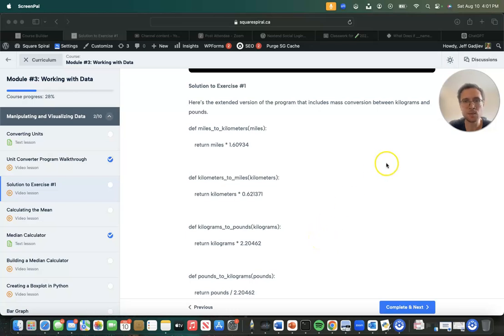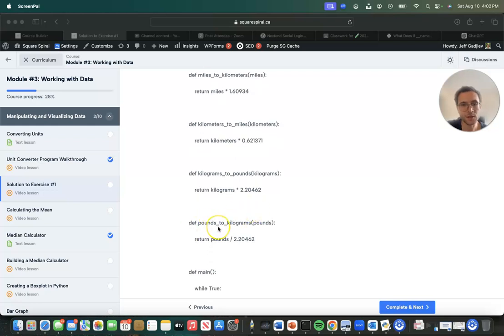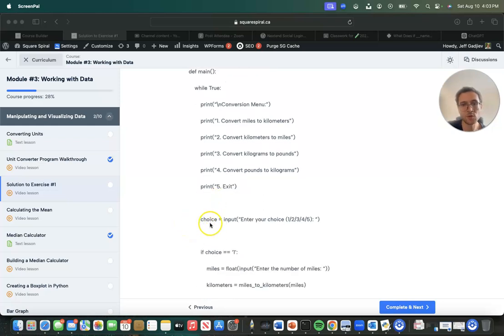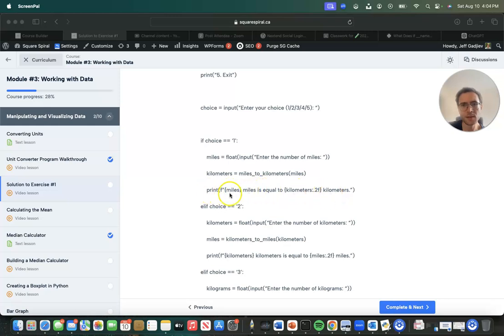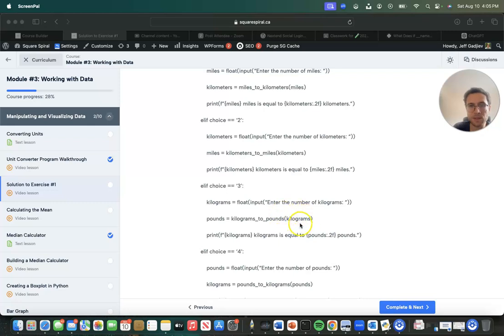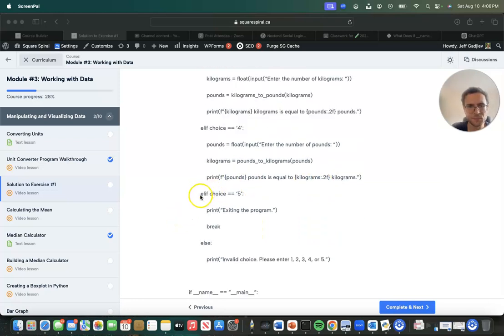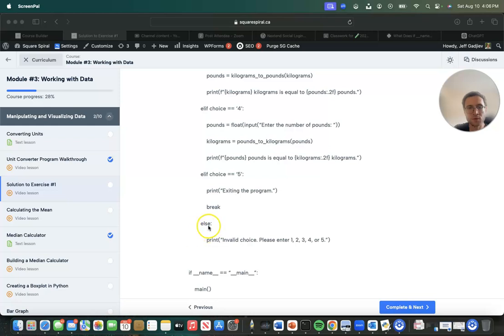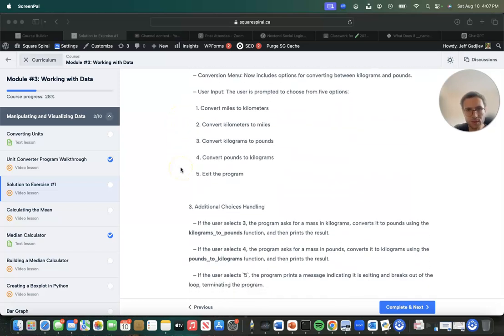Unit Converter - Solution to Exercise #1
In this lesson, I go over the solution to Exercise #1.